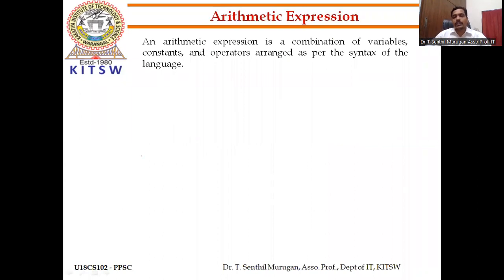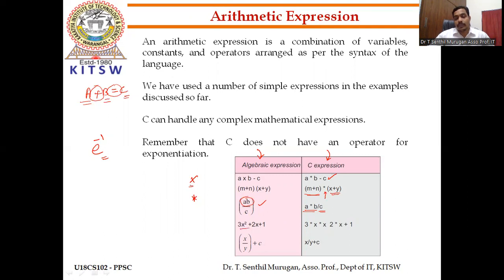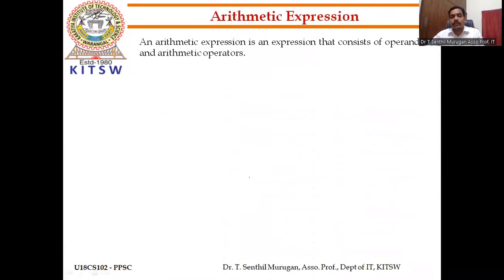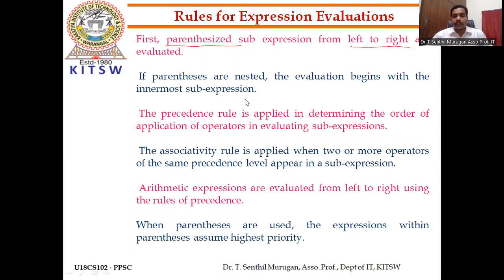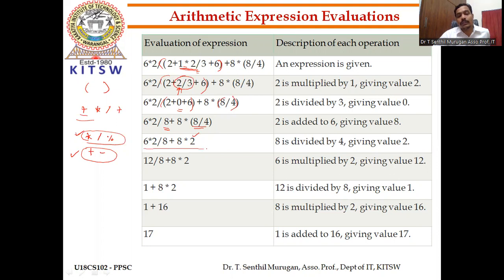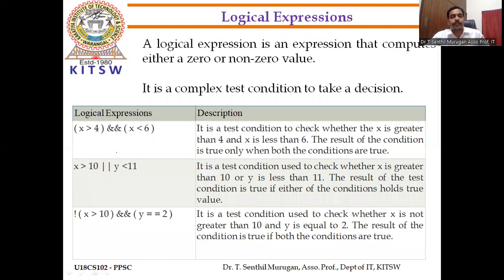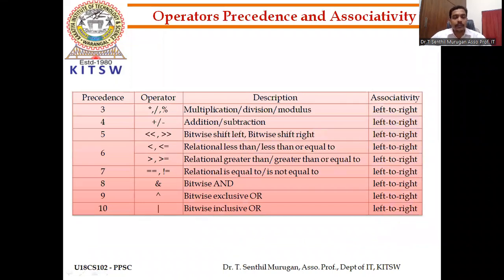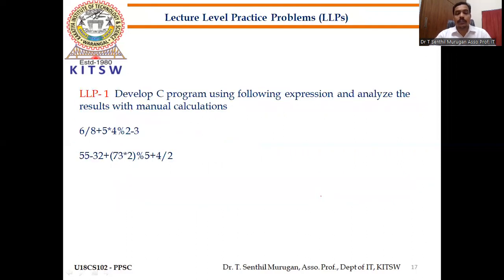Dr TSM PPSC CDT-07 Arithmetic Expression Precedence Associativity